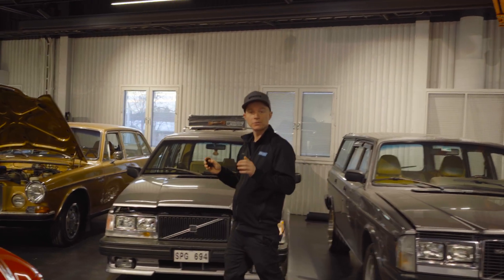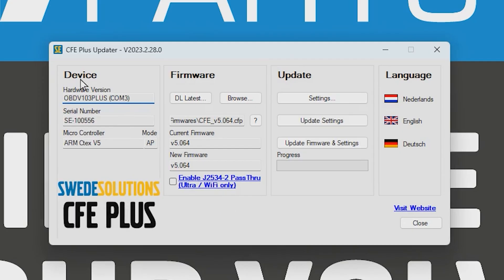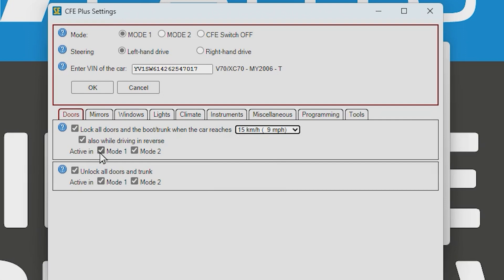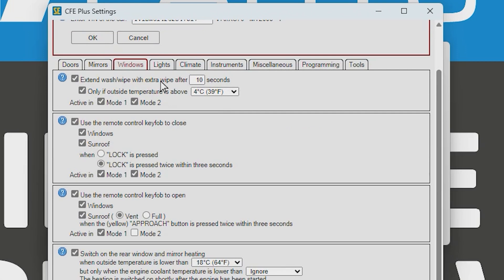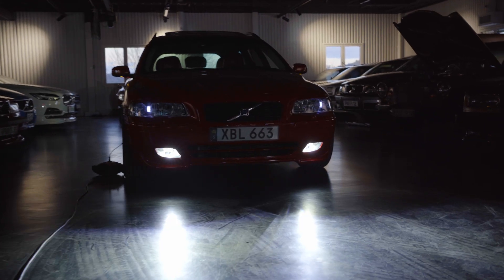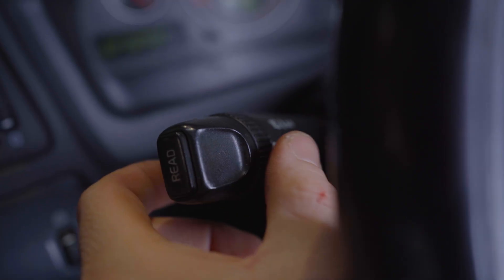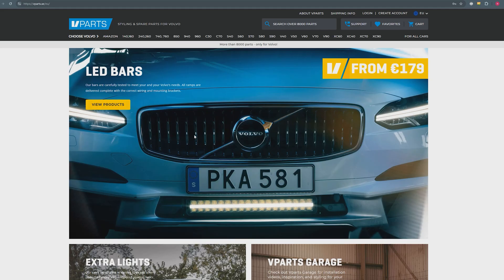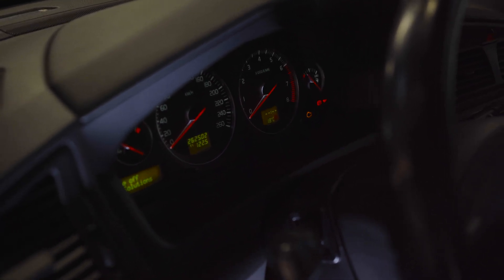New Features That Volvo Didn't Activate at the Factory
Does your Volvo have unused features you'd like to activate? In this video, we show you how to easily program and activate hidden features in your Volvo using a feature enabler. Follow along as we guide you step by step – from installing the software to programming settings like automatic locking, mirror functions, and much more!

Chapters:
0:00 – Introduction
0:25 – Tools and Preparations
1:10 – How to Activate Features
1:54 – Identify Your Car’s VIN Number
2:23 – Check Available Features for Your Volvo
2:36 – Activate Automatic Locking by Speed
2:56 – Create Custom Modes (Summer and Winter)
3:18 – Customize Mirror Functions
4:13 – Configure Window and Sunroof Functions
5:15 – Features for Lights
5:59 – Features for Climate
6:35 – Instrument Panel
6:42 – Display Welcome and Goodbye Messages
7:38 – Set Up WiFi
8:01 – How to Share or Sell the Feature Enabler
8:18 – How to Check Available Features for Your Volvo
8:50 – Mount on the car
9:15 – Finalize Installation and Test Features

🔗 Vparts.se has been selling Volvo styling, spare parts, and accessories online since 2004.

Need something for your Volvo?
– Bring life to your Volvo.